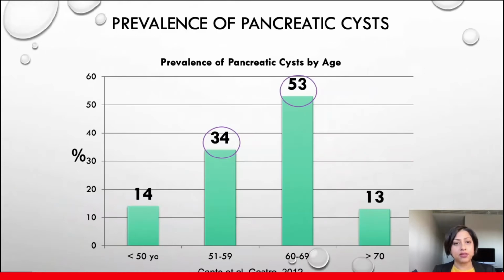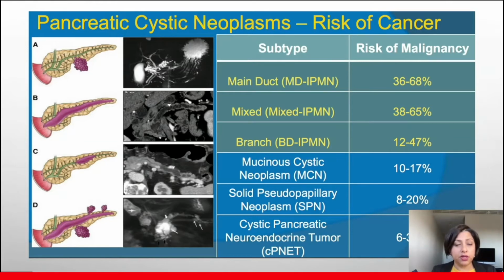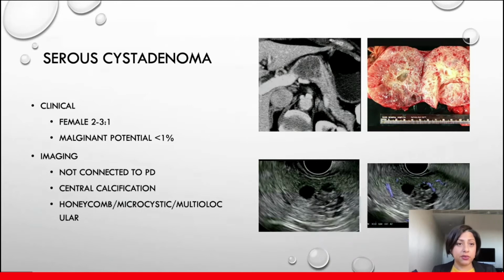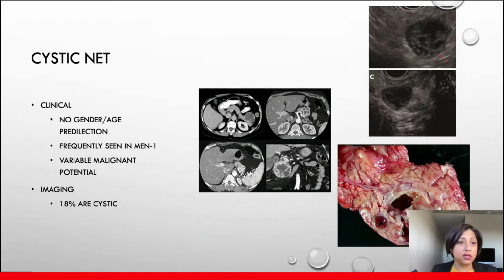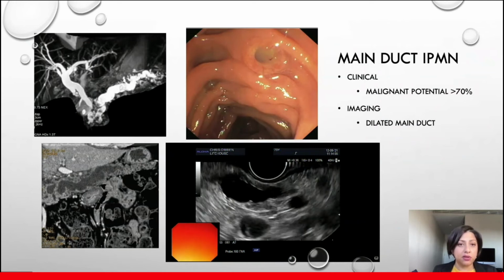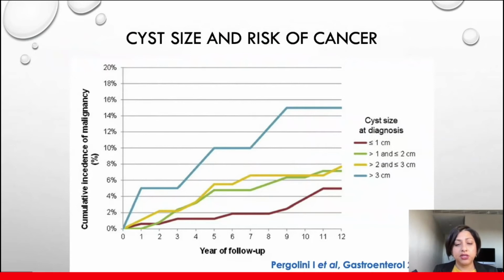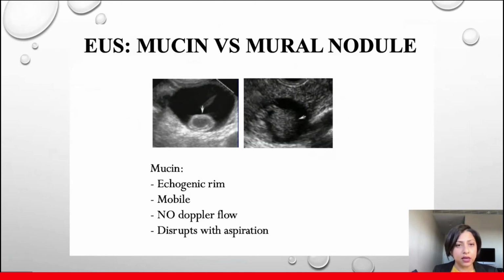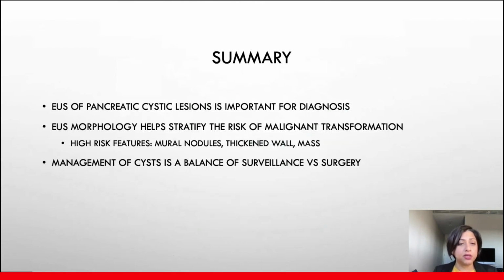07 Endosonography guided diagnosis of cystic pancreatic lesions Dr Payal Saxena